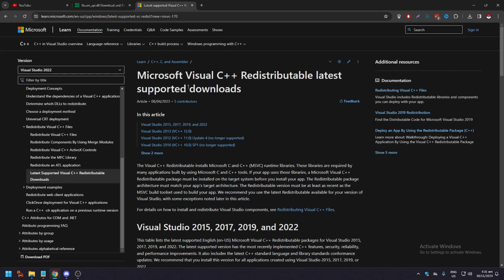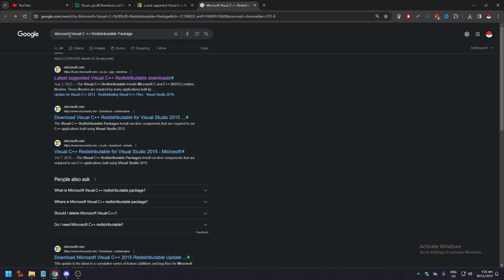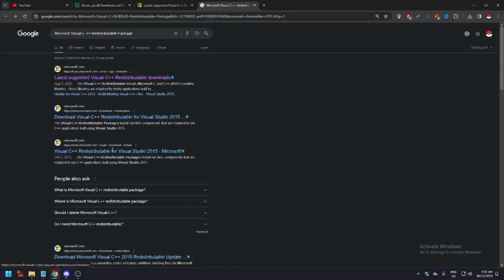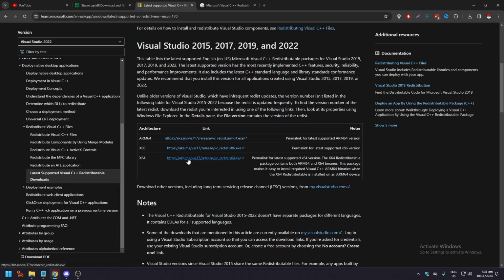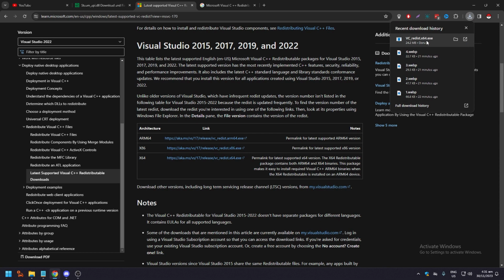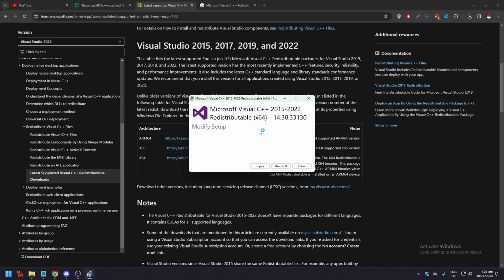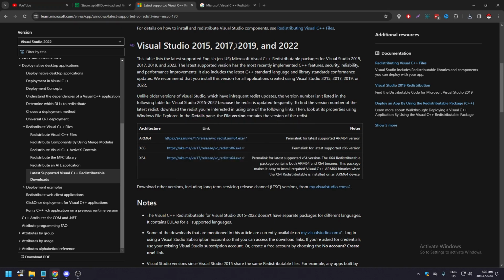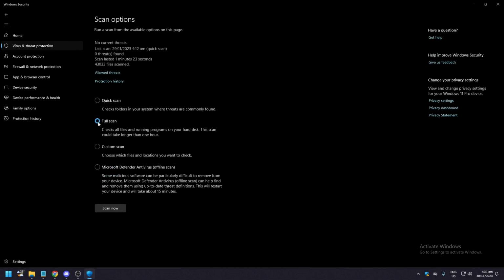How To Fix Steam_api.dll Missing From Your Computer In Windows 11/10 [Full Guide]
How To Fix The Program Can't Start Because Steam_api.dll Missing From Your Computer In Windows 11/10